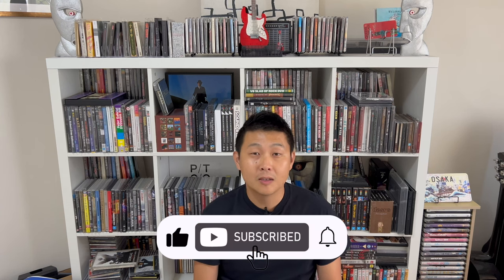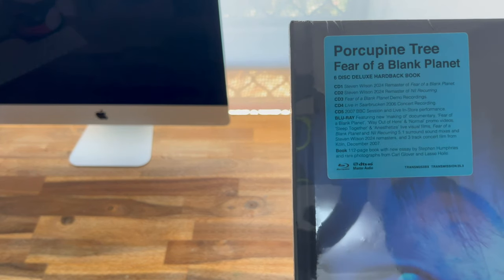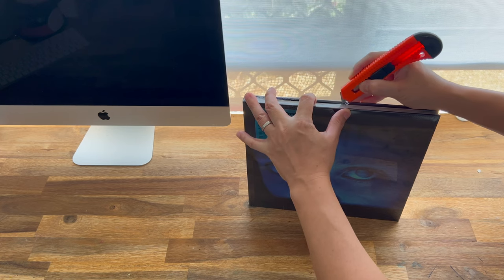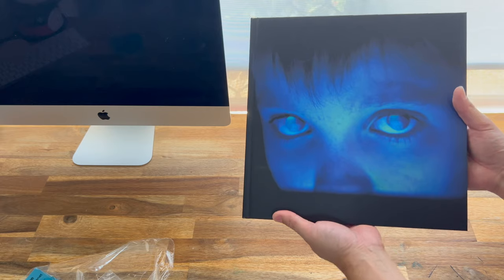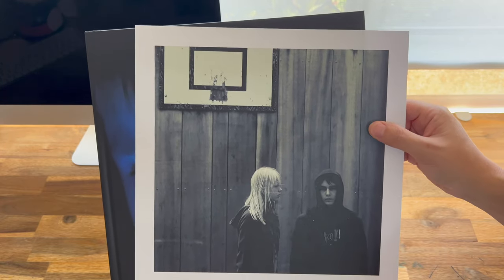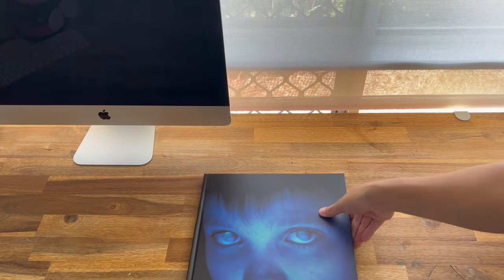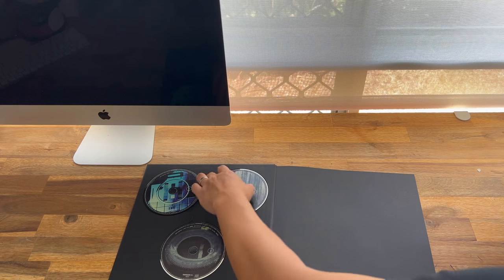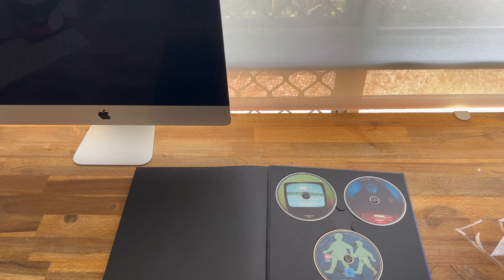Unboxing Porcupine Tree Fear Of A Blank Planet Deluxe Box Set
In this video, I unbox the Porcupine Tree Fear of A Blank Planet Deluxe Box Set. Join me as I explore the contents of this special edition set, including 5 CDs and a blu-ray disc. I'll share my thoughts on the packaging and whether or not it's worth adding to your collection.